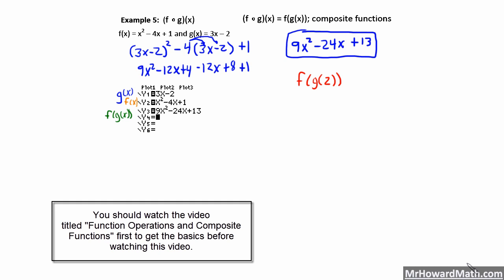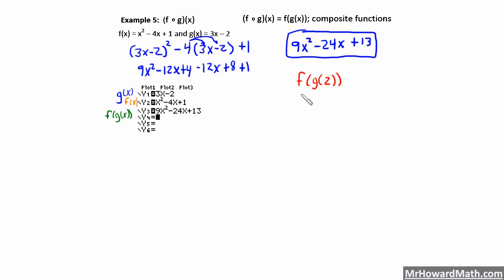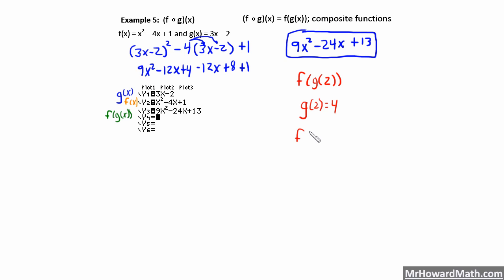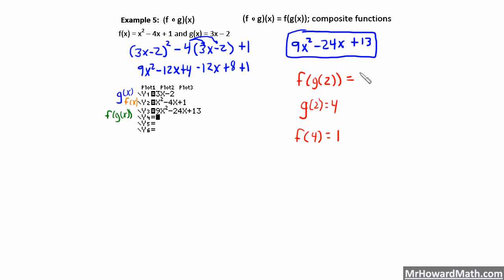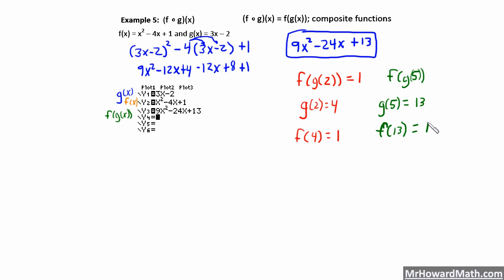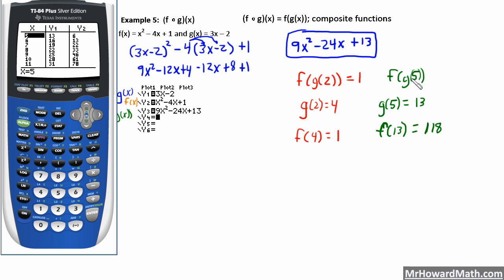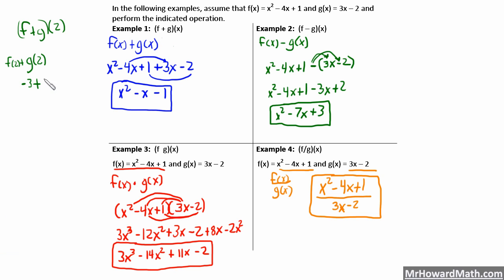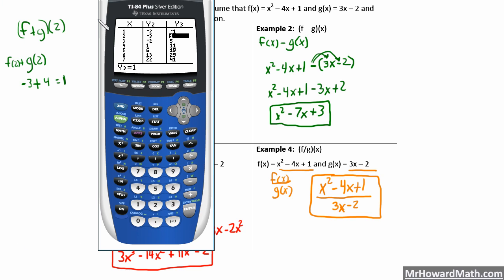Composite Function Concepts and Calculator Tricks Pre-Calculus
We take a look at the concepts behind composite functions and how to work with them using a calculator as a check. Example problems provided by BluePelicanMath.com